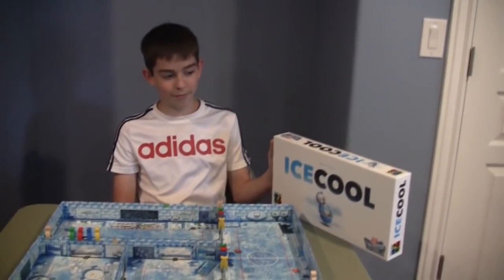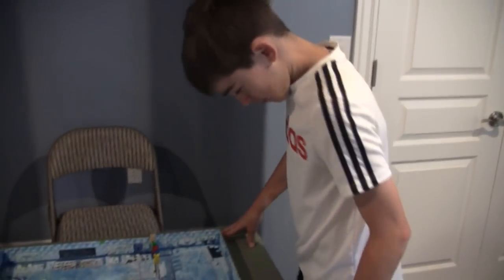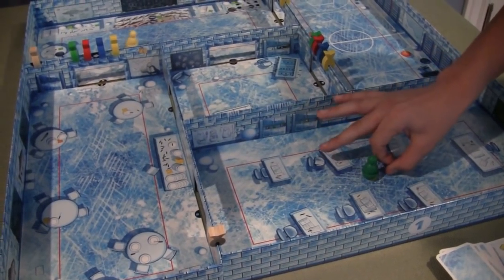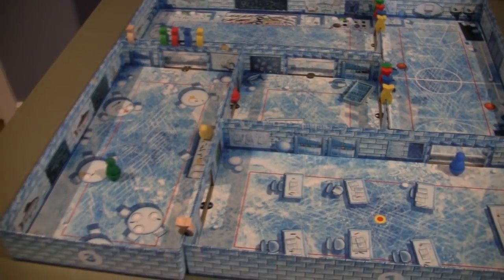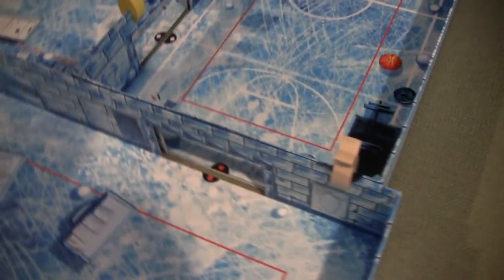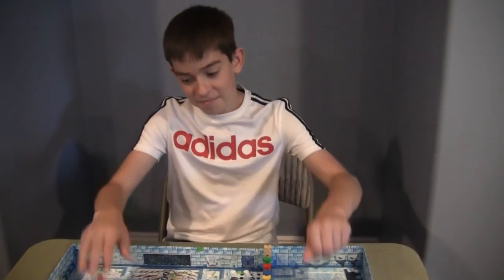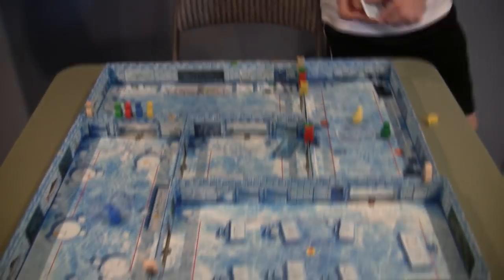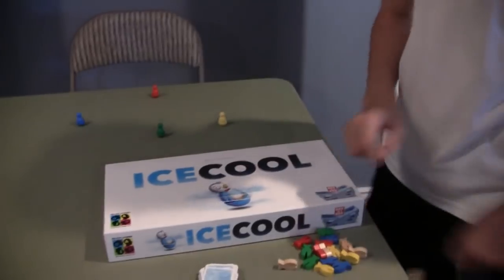Board Game Review: Ice Cool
Ice Cool is a very fun dexterity board game of flicking penguins. Some players are penguins running around the school while another player tries to catch them. Very fun for the whole family.